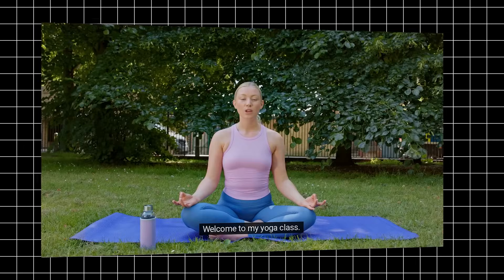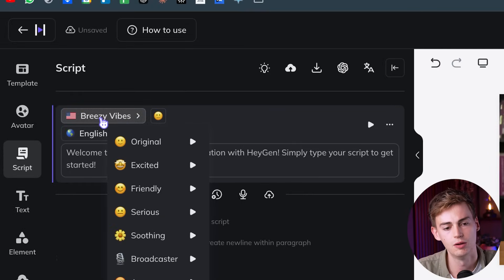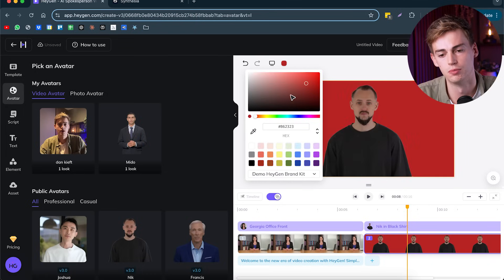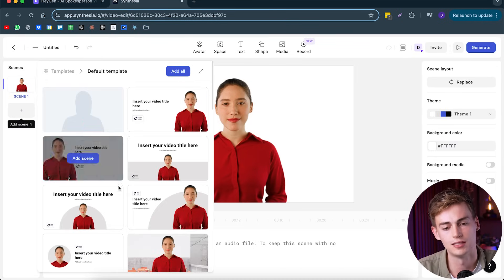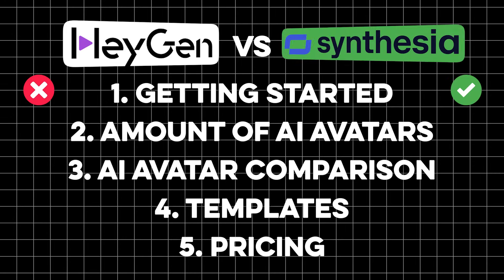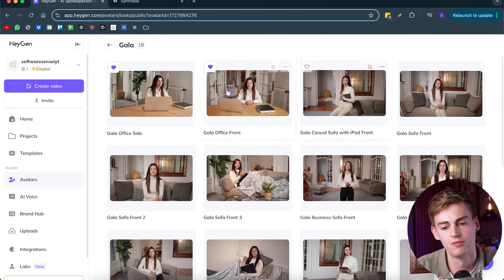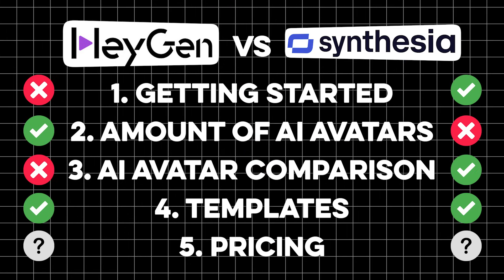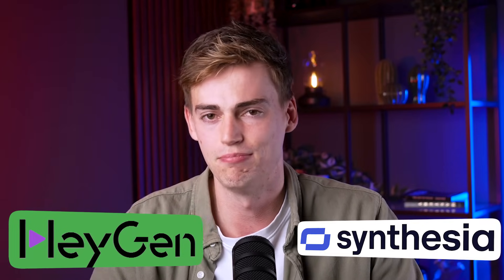Best AI AVATAR Generator | Heygen VS Synthesia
Heygen VS Synthesia, which one is the best ai avatar generator for you?  In this video I am comparing heygen to synthesia to find out which is the best ai avatar generator based on quality, avatars, price and more.

👉My Ai Toolkit - dankieft.carrd.co

Let me know which platform is your favorite.